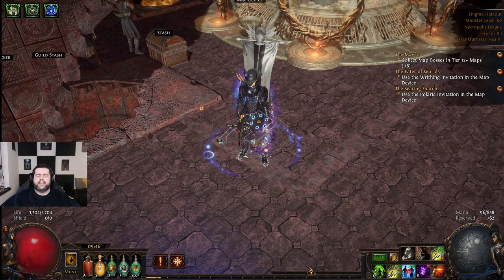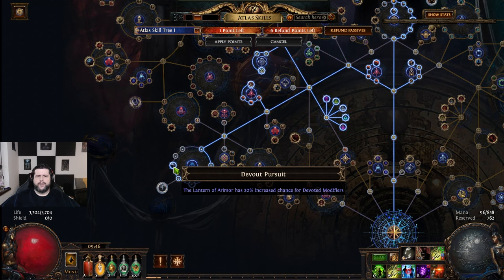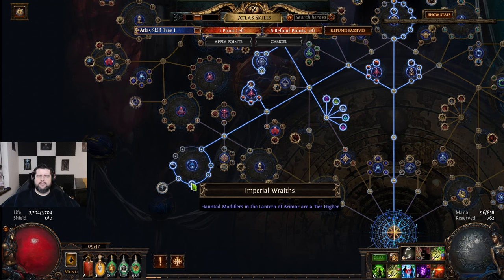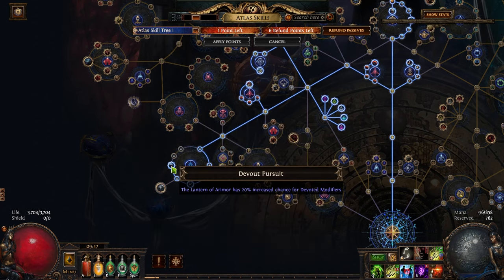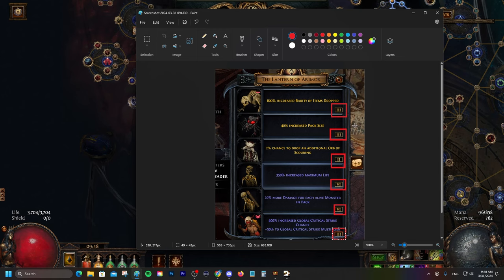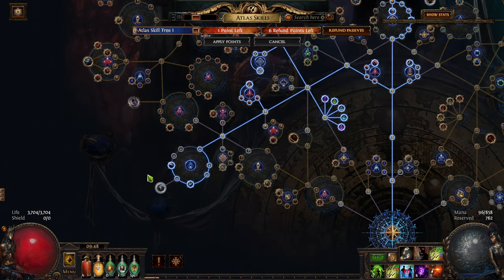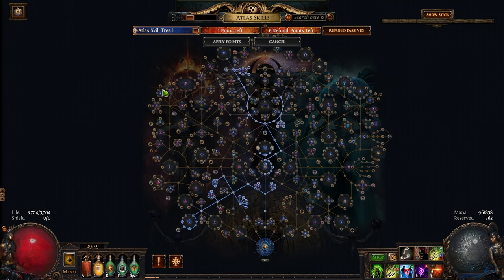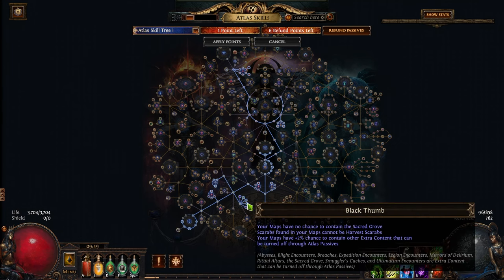GET These nodes on ALL you ATLAS Passive Trees | Make your League MORE FUN!!! | PoE 3.24 Necropolis